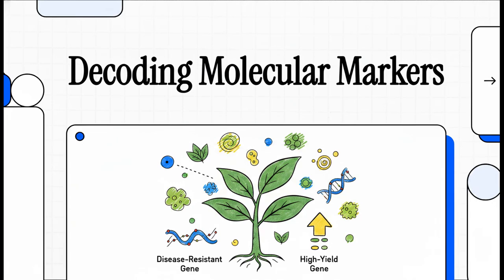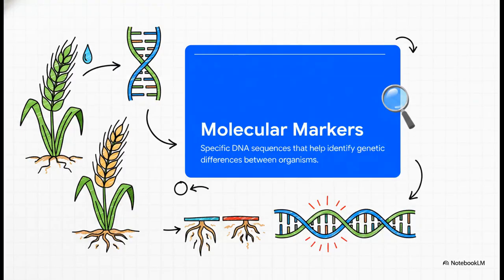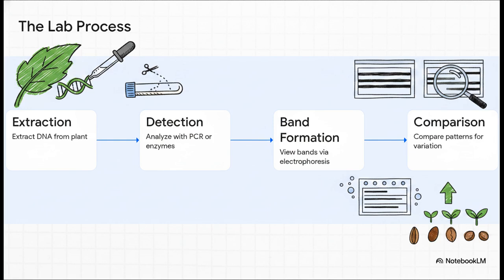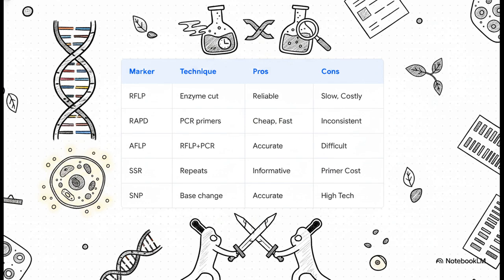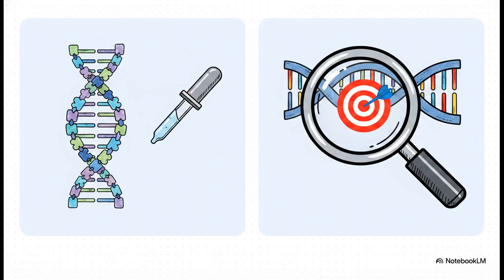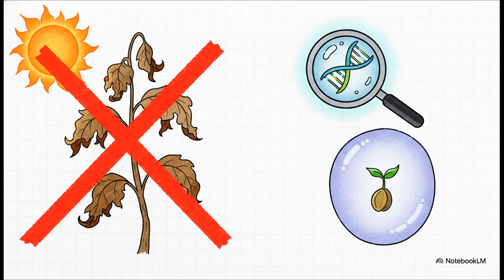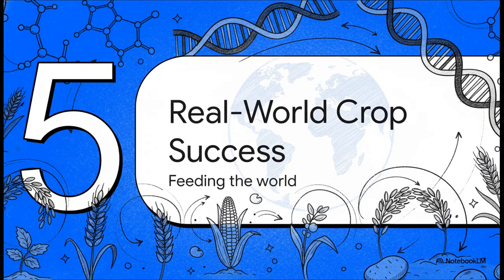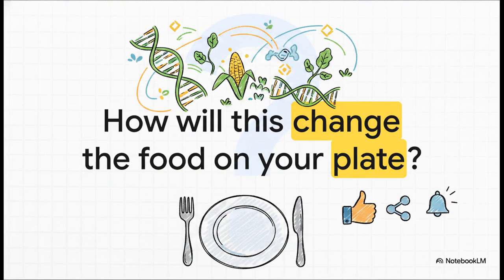Molecular markers 🌱🌾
🧬 Molecular Markers in Genetics & Plant Breeding | Types, Applications, Advantages & Disadvantages 🌾

In this video, we will learn about Molecular Markers in a simple Hindi + English mixed explanation.
We will understand:

✅ What are Molecular Markers?
✅ How Molecular Markers work
✅ Types of Molecular Markers (RFLP, RAPD, AFLP, SSR, SNP)
✅ Applications in Plant Breeding & Genetics
✅ Advantages and Disadvantages
✅ Marker Assisted Selection (MAS)
✅ Uses in crop improvement and biotechnology

This video is useful for: 🎓 BSc Agriculture
🎓 MSc Genetics & Plant Breeding
🎓 ICAR & JRF Preparation
🎓 NET, ARS, PhD Entrance
🎓 Biotechnology Students

अगर आपको Genetics, Biotechnology और Plant Breeding समझने में problem आती है, तो यह वीडियो आपके लिए बहुत helpful रहेगी। 🌱